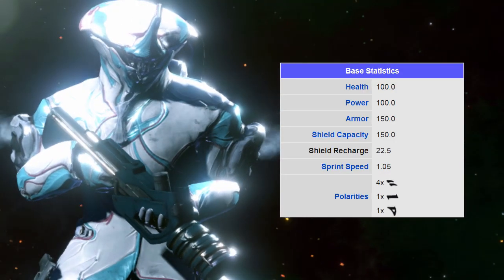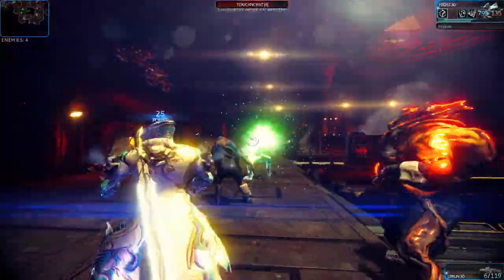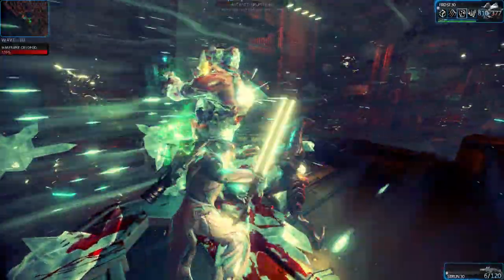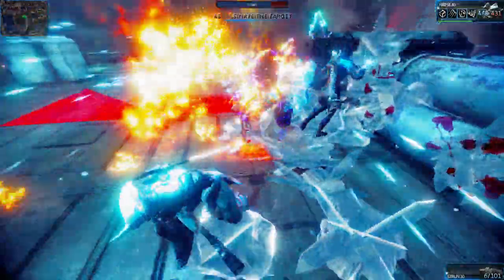Crash Course In WARFRAME - Frost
More Crash Courses coming soon!